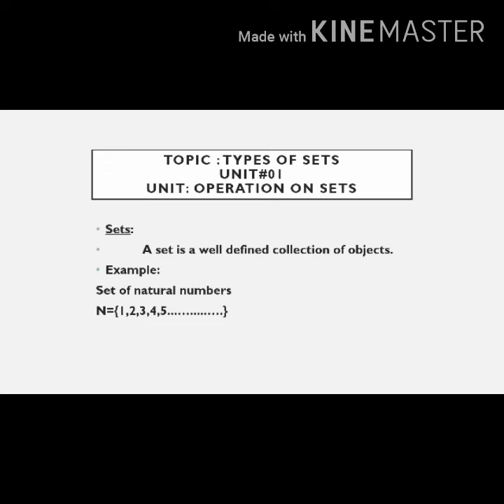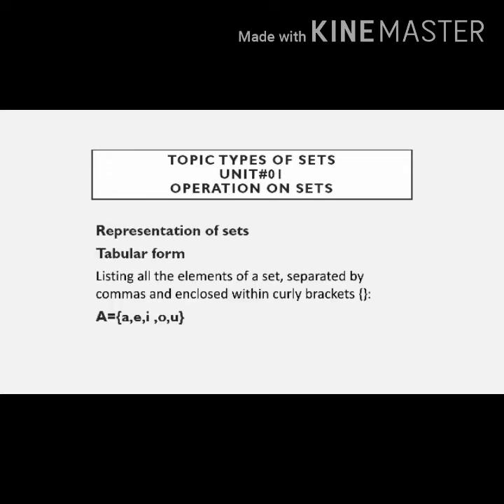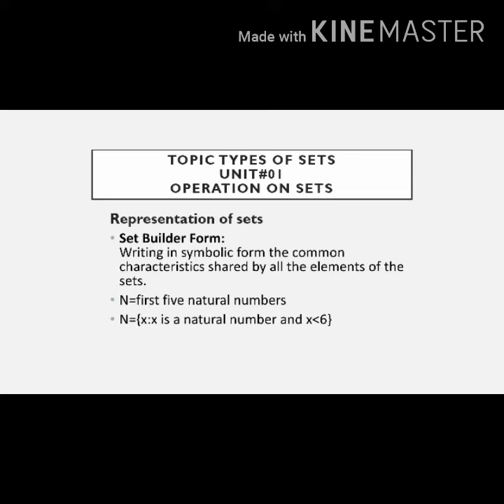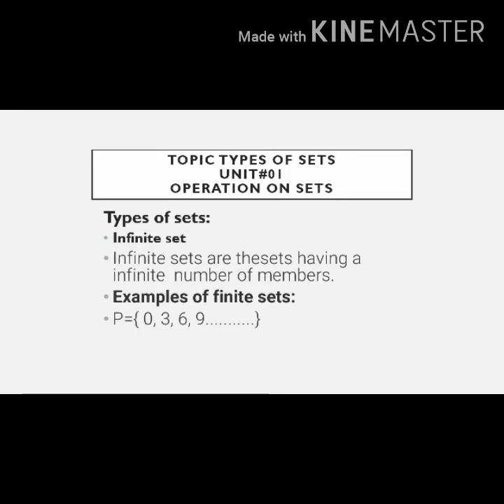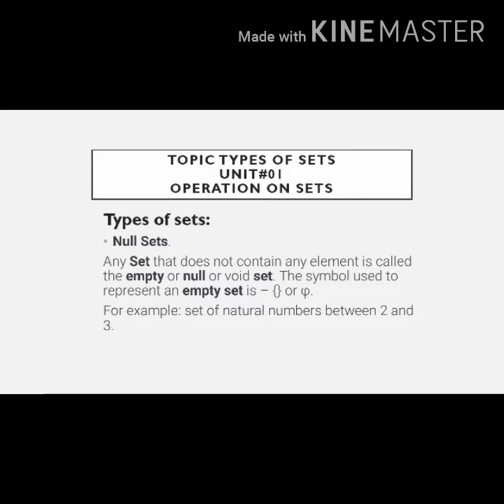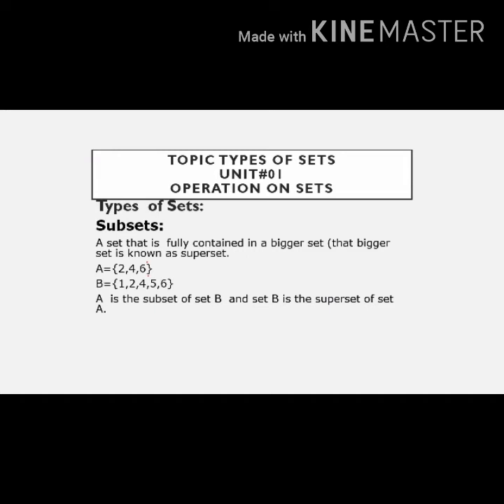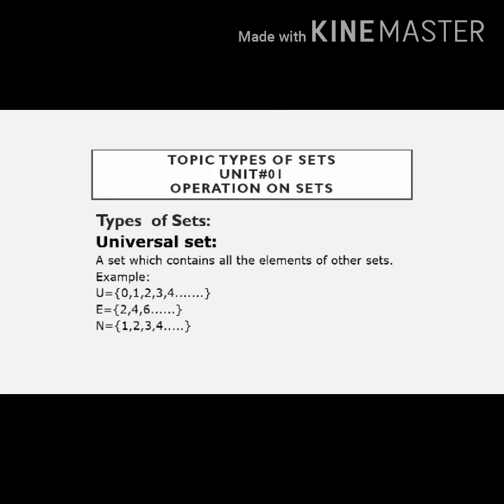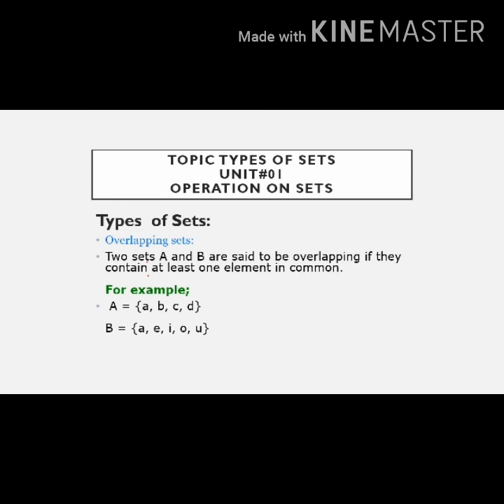Types of sets